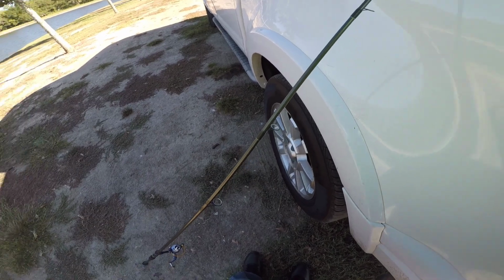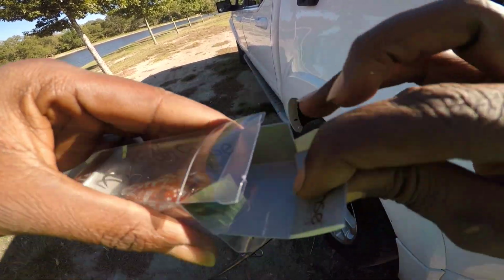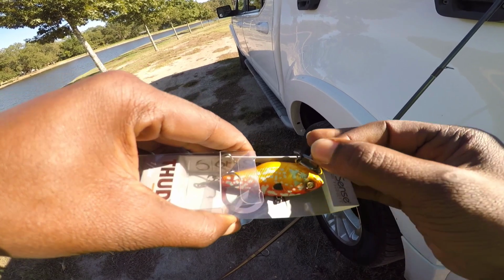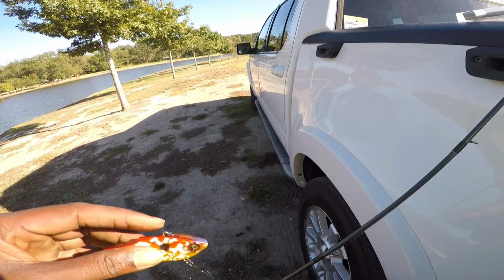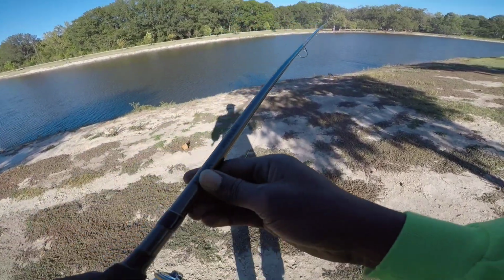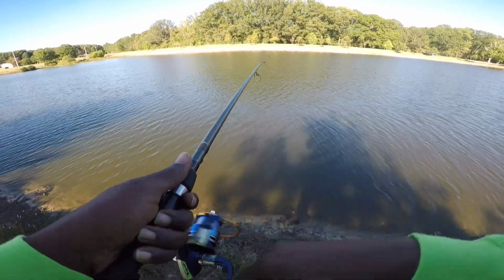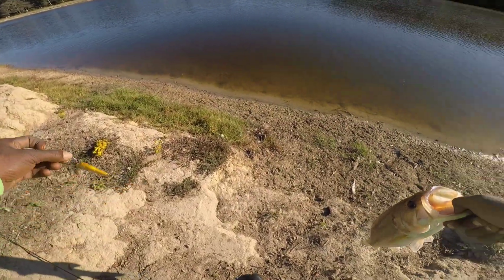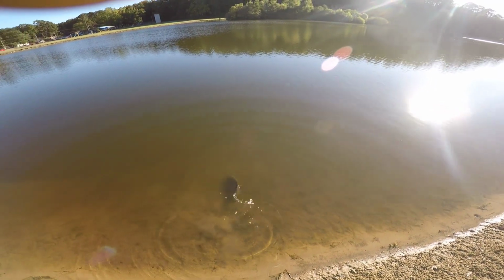Bankfishing at Veterans Park!bankfishing#